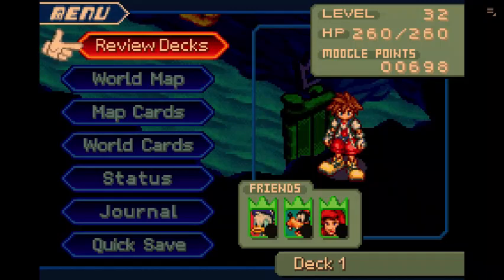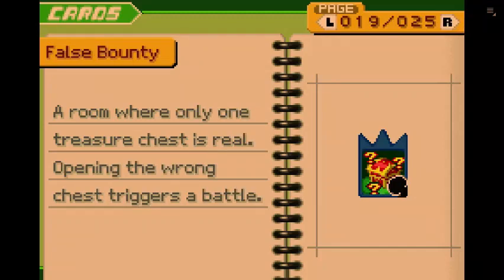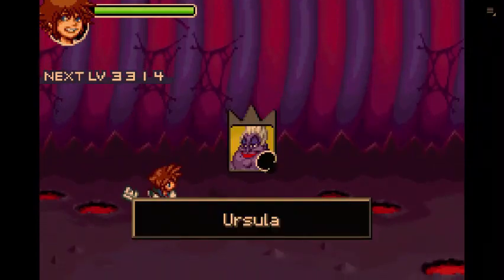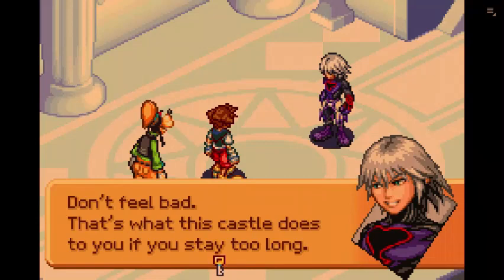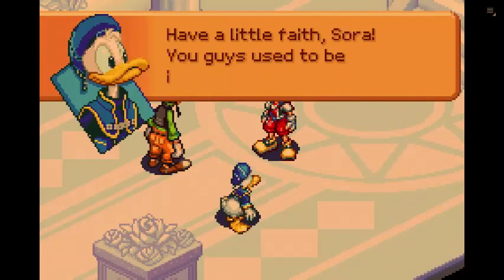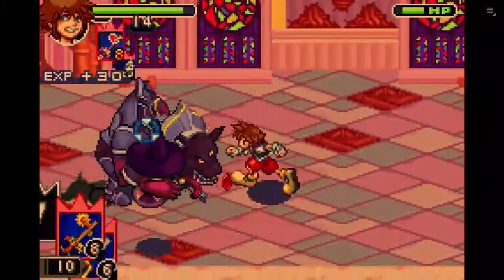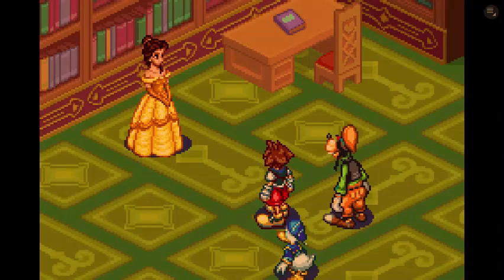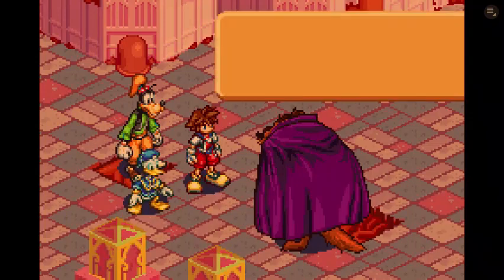Kingdom Hearts Chain of Memories (ep10)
In this episode I show you everything else I forgot to show you like map cards and such, then we go and fight Ursula, not that hard of a boss, after we beat her we get her Enemy￼ card. Then we save and head up to the next floor to fight Riku again, we beat him with basically the same Strategy￼ as before￼. After we beat him we learn a new move. ￼then after some cut Scenes we go to Hollow bastion (basically Beauty and the beast￼) also maleficent is here. We fight a bunch of heartless and go to the key of beginning and the key of truth, after the key of truth we get the Beast to join our party as a friend card. He’s not too bad. After I show him off we quick save and call it a day.